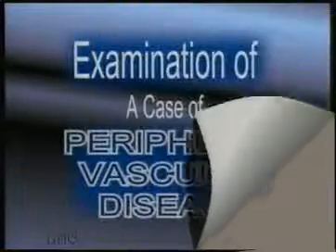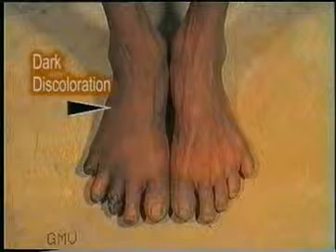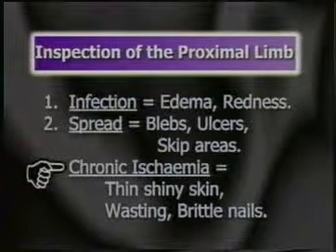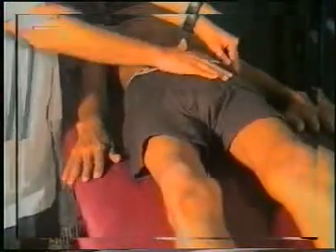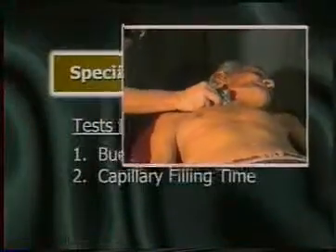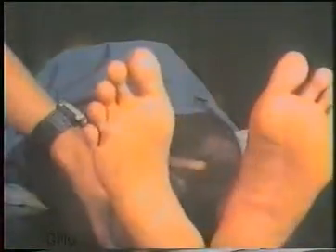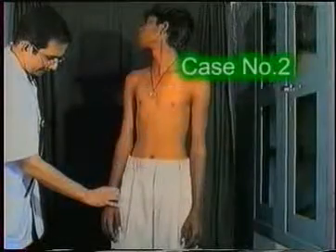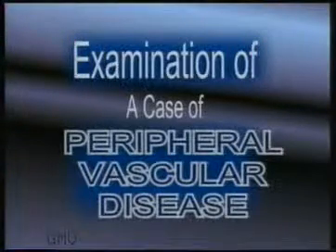Examination of Peripheral Vascular Disease